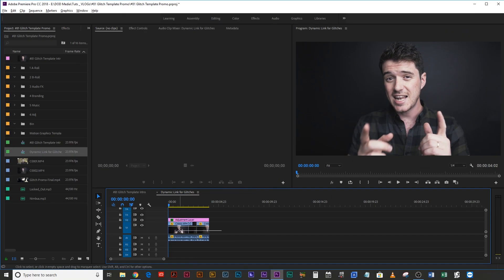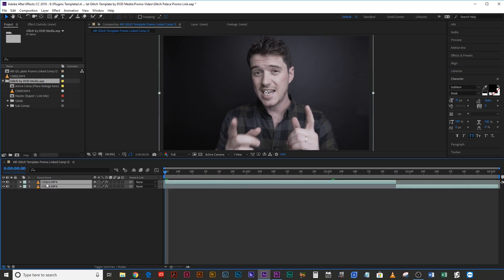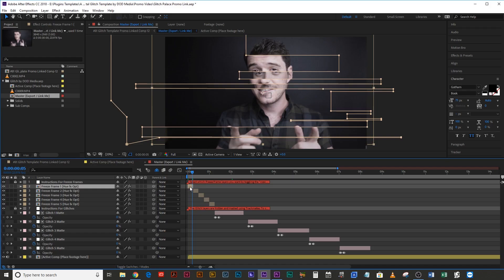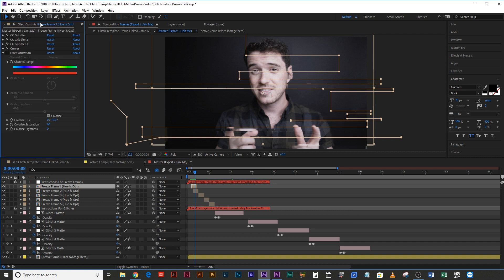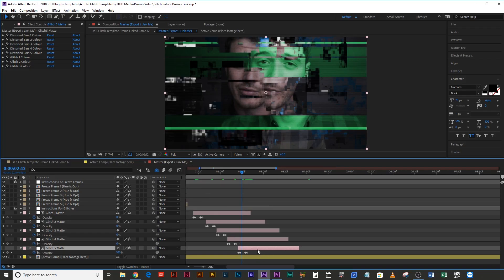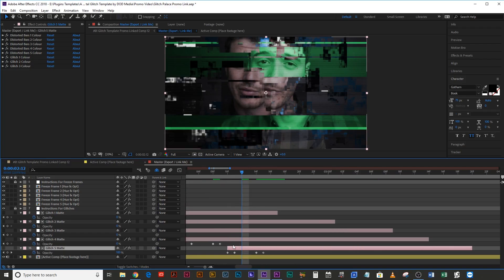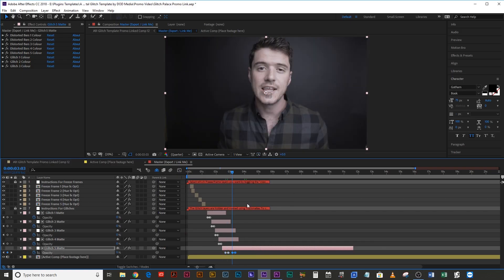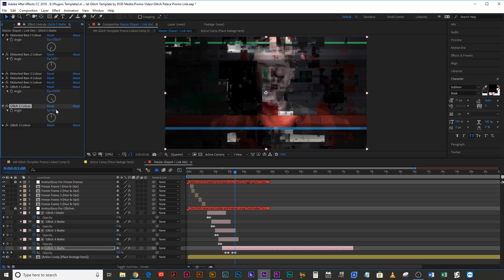Introducing GLITCH!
If you love Glitches, and you love being able to customise them so they don't look like they're from a plastic template, then look no further! This Glitch template for After Effects offers a bunch of different Glitches and Freeze Frames to make your shoots look (corrupt and) awesome!

If you are editing in Premiere Pro, just hit Replace with After Effects Composition and then import this template into that After Effects project. You can then copy your footage into the Active Comp (anything within that will be affected) and drag the Master Comp back into your Linked Comp so it sends the Glitchy goodness right back to Premiere Pro, without needing to render for previews.

You can adjust the colour of pretty much everything via smart controls so you don't need to go fishing through Pre-Comps to find the specific layer you want to change. It's all designed to be as user friendly and intuitive as possible. Sound effects not included!